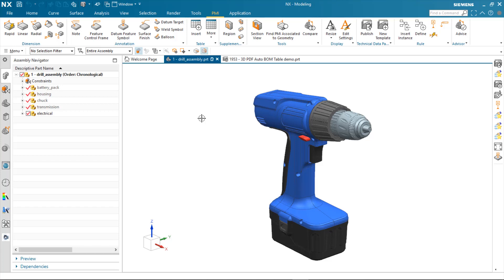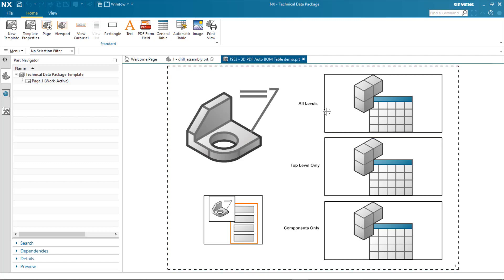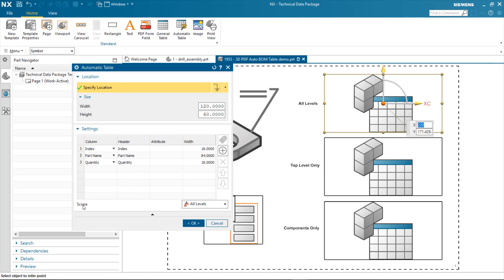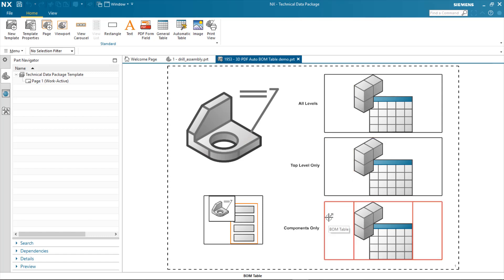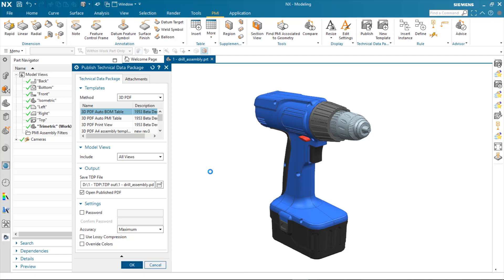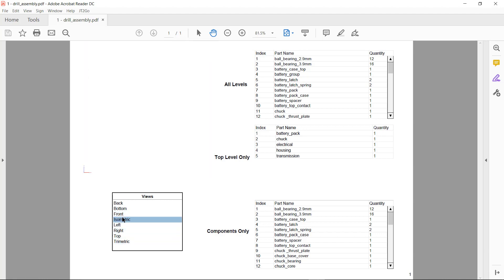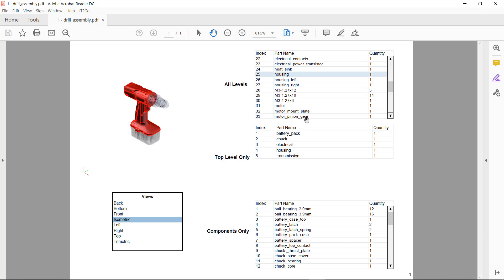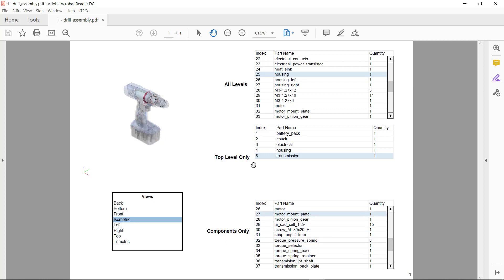NX1953: NX TDP Automatic BOM Table enhancements / NX1953: Ulepszenia tabel BOM w PMI TDP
NX1953: NX TDP  Automatic BOM Table enhancements / NX1953: Ulepszenia tabel BOM w PMI TDP (Technical Data Package).
Nowa wersja NX1953 wprowadza ulepszone możliwości definiowania tabel BOM w szablonach dokumentów TDP (Technical Data Package).